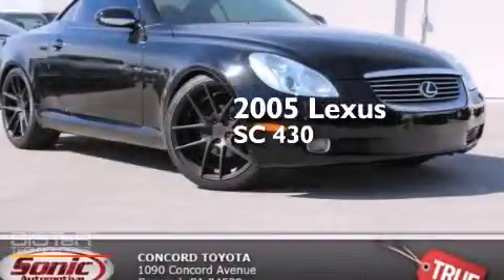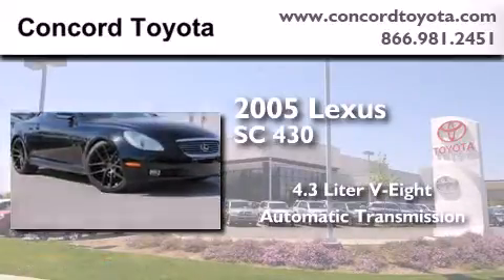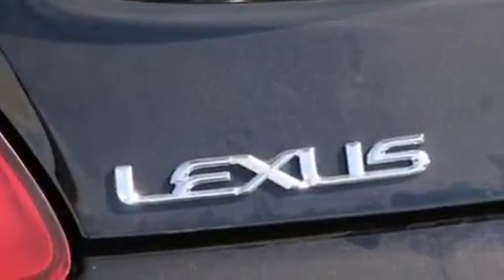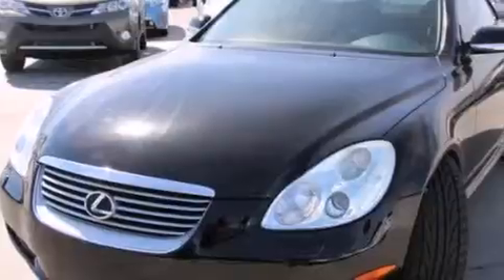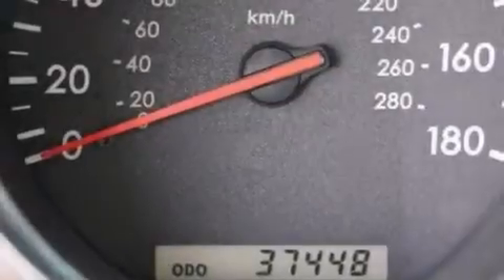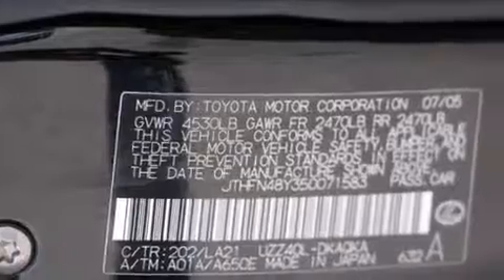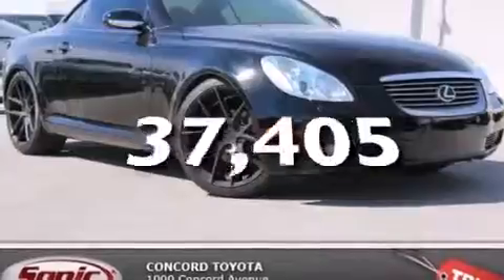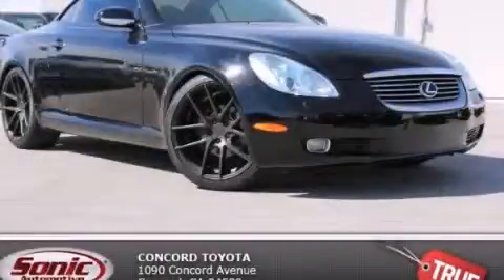Pre-Owned 2005 Lexus SC 430 Concord CA 94520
We have been honored to serve the Concord CA area , we promise that your experience at our dealership will exceed your expectations ! Year : 2005 Make : Lexus Model : SC 430 Engine : 4.3L V-8 cyl Trans . : Automatic Exterior : Black Miles : 37,405 Interior : Orange Stock : P50071583 Concord Toyota 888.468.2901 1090 Concord Avenue Concord , CA 94520